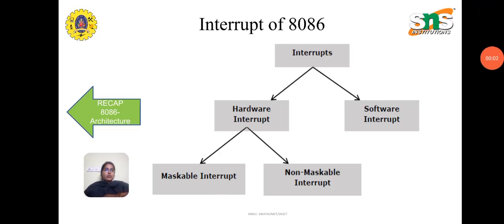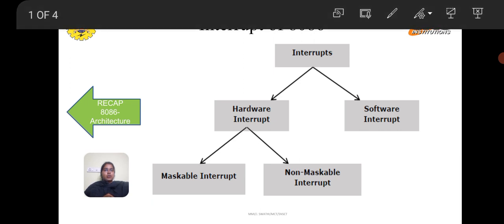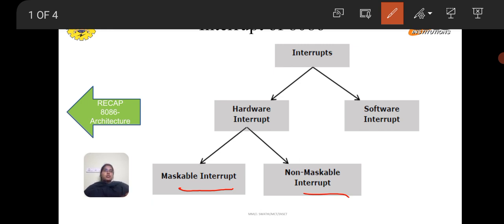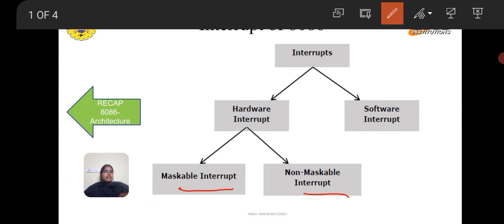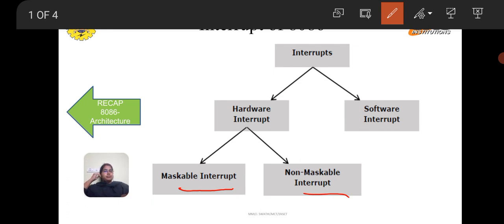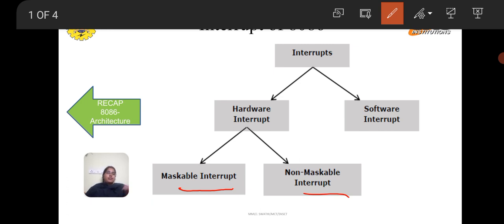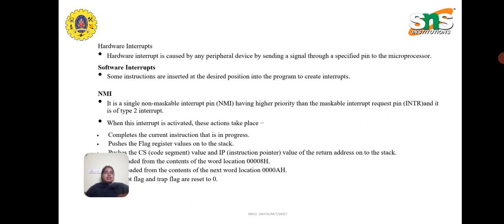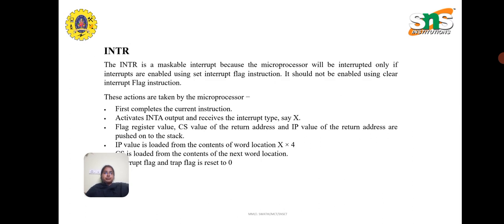LECTURE VIDEO - INTERRUPTS IN 8086| J.SWATHI, AP/MCT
This Video describes about the Interrupts in 8086 microprocessor. Each interrupts are discussed briefly.